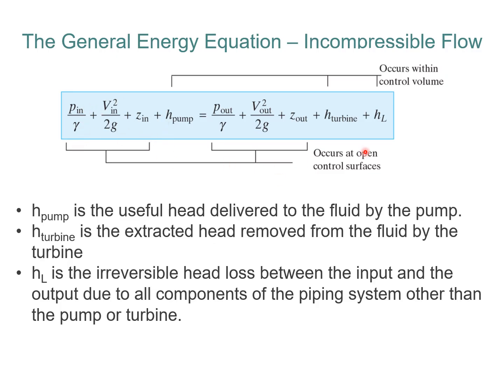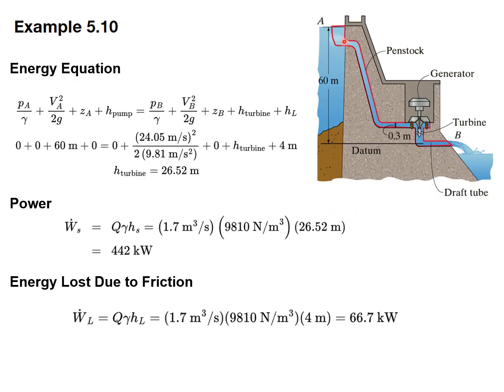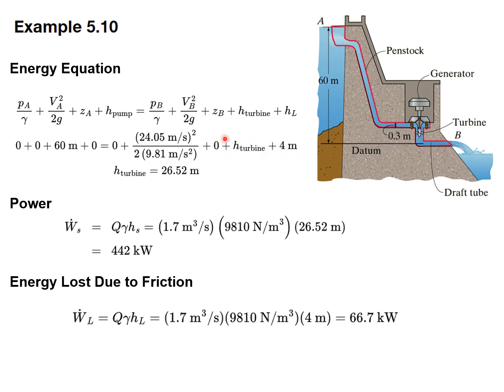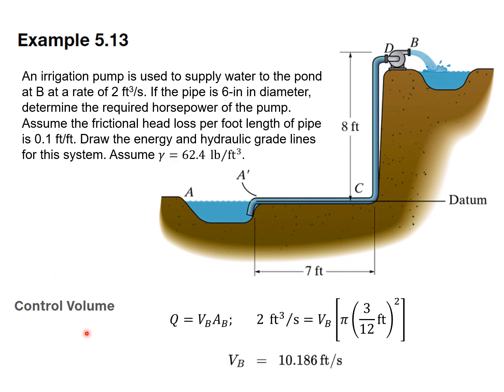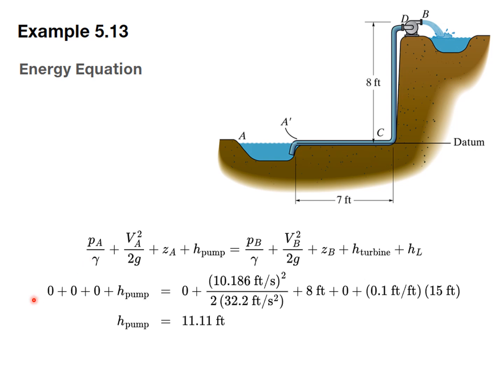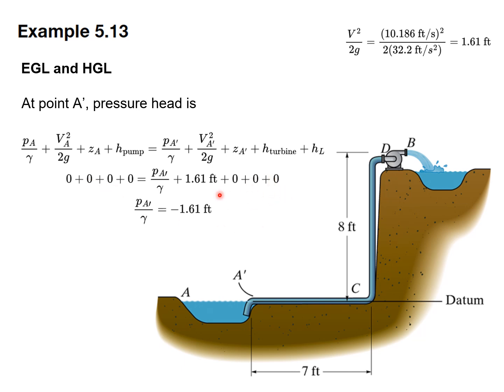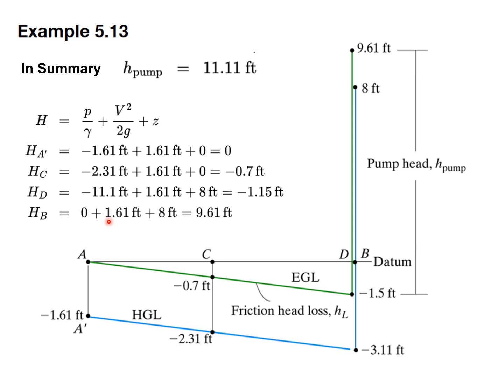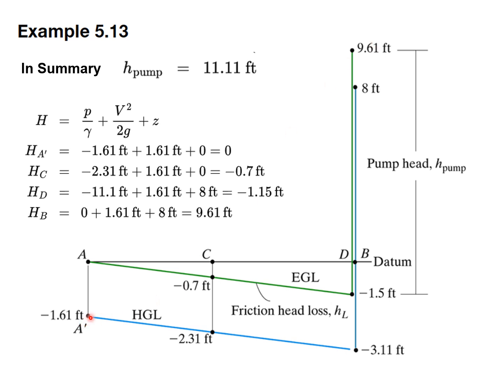Fluid Mechanics Chapter 5 Lecture 4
In this lecture, we review the general energy equation for fluid mechanics. The general energy equation will allow us to consider the effects of pumps and turbines on a fluid system.